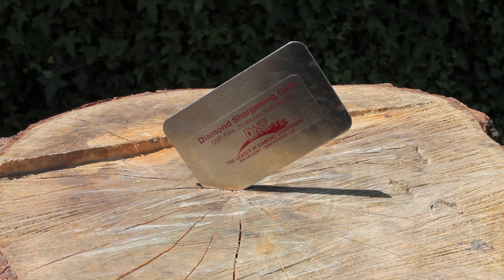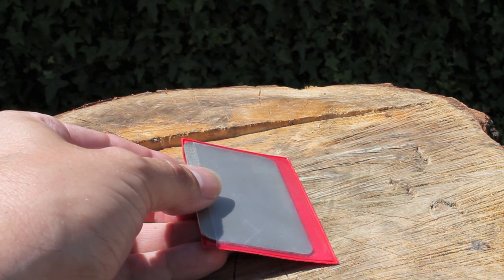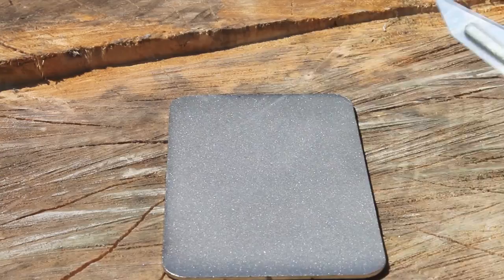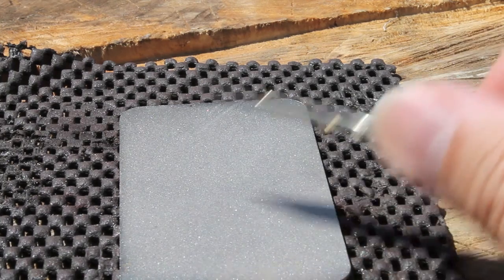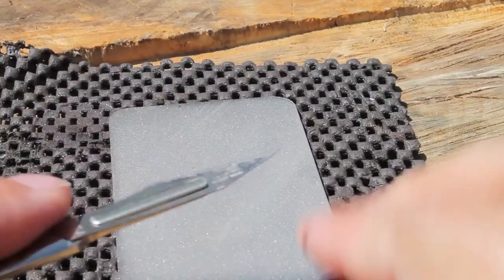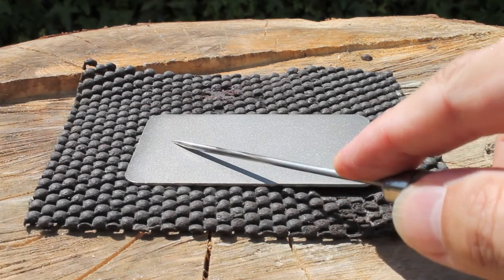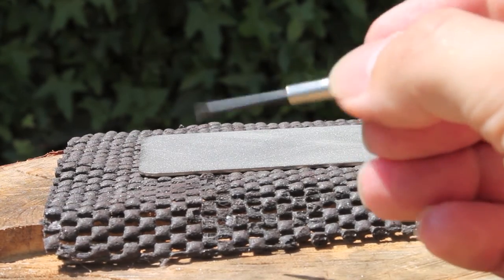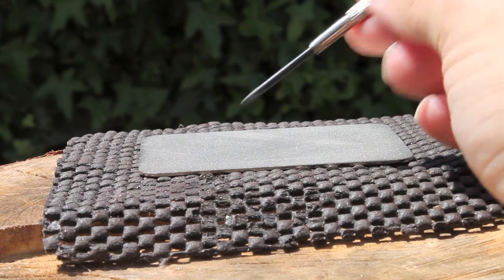Dia Sharp Sharpening Card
Jeweller Dave Wilson of Demonstrates the Dia Sharp Diamond sharpening card. He also shows us how it can be used for maintaining hand tools.